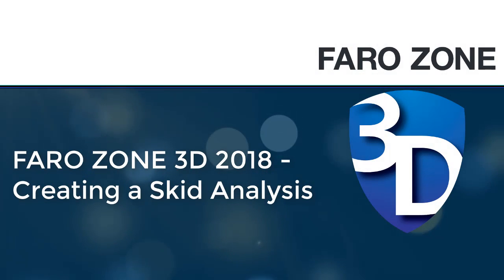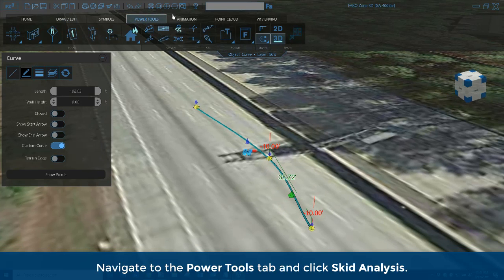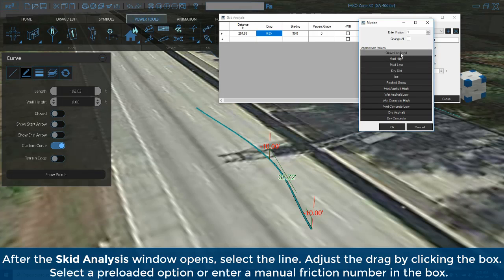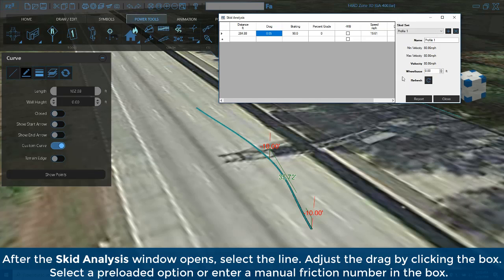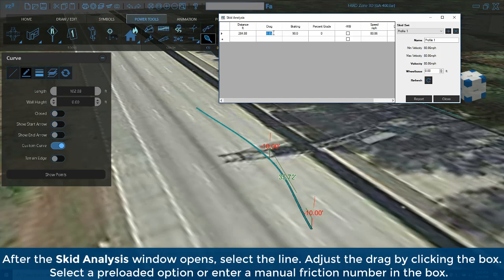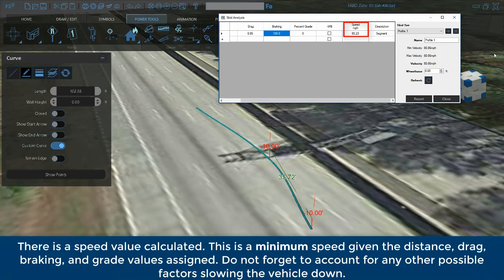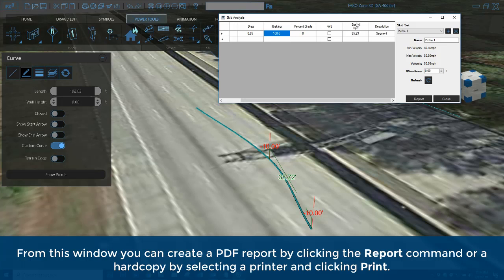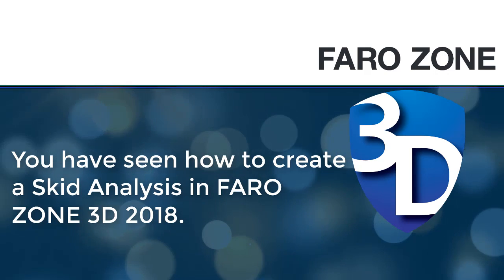FARO Zone 3D 2018 - Skid Analysis - English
Vehicle skid marks left on a road and captured for analysis is a key feature in FARO Zone 3D. You can determine minimum speed based on road texture, vehicle specs and length of skid. This video demonstrates how to analyze skids in FARO Zone 3D 2018.

SSUBSCRIBE to our channel to get the latest training straight to your Youtube homepage